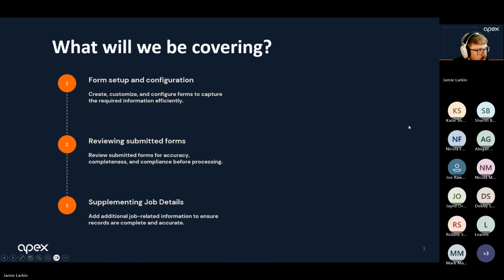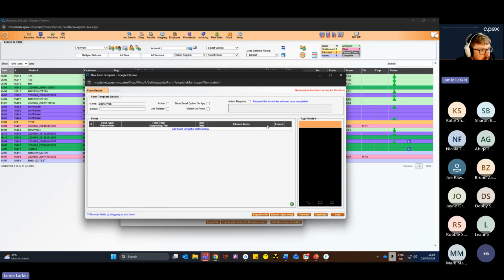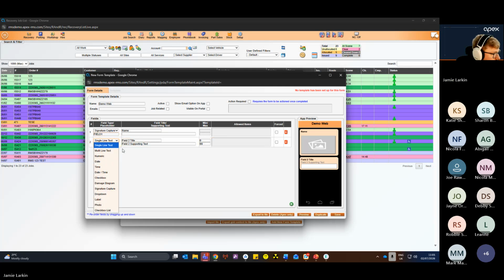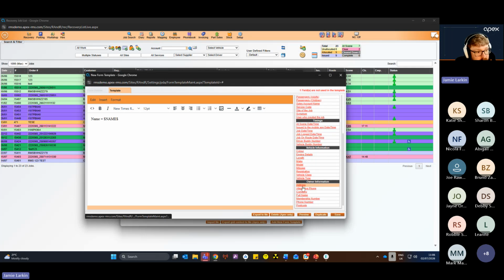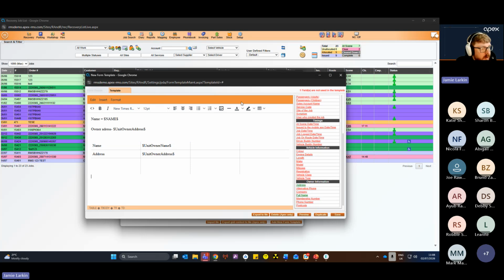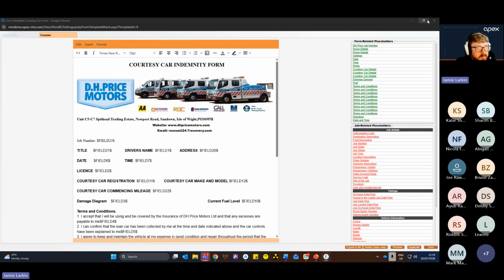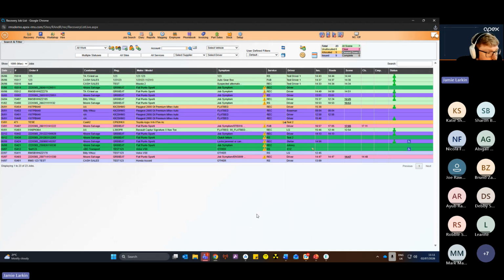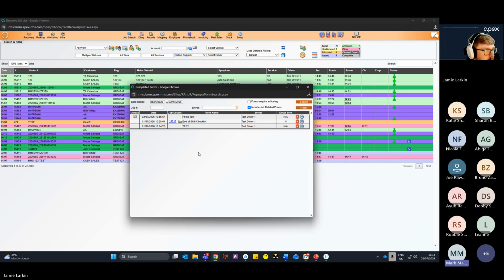Apex Webinar: Forms and documentation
In this webinar, Jamie Larkin (Apex Support Engineer), takes you through the forms & documentation features in RMS.

The session covers how to set up and configure forms, review submitted forms, and use them to capture and supplement job information. The Apex team also answer questions from attendees during a live Q&A at the end of the session.

Whether you're setting up forms for the first time or looking to get more from the feature, this webinar will help you make the most of forms & documentation in RMS.